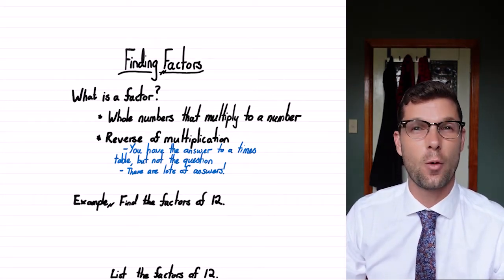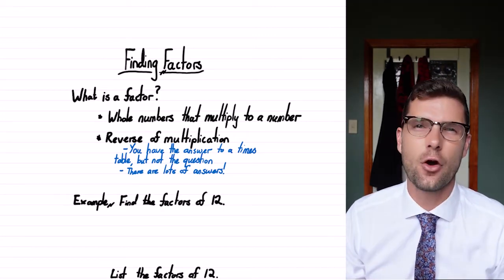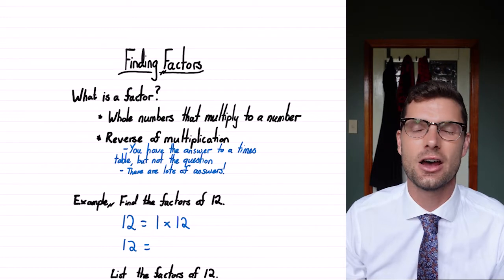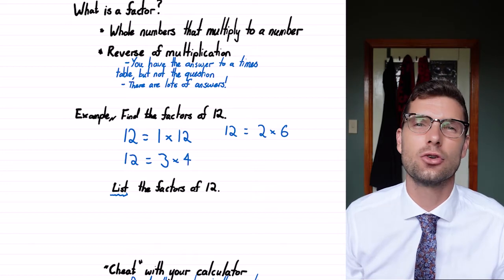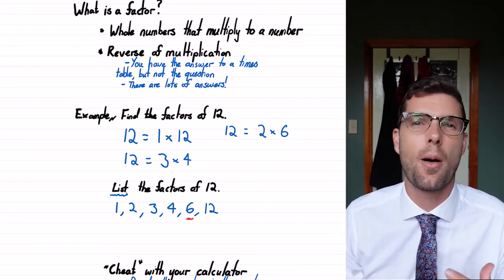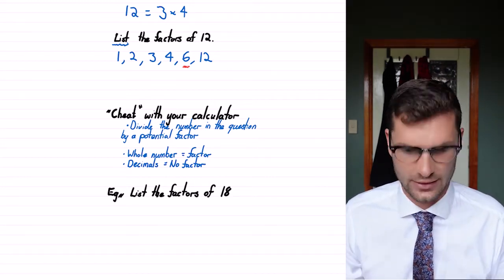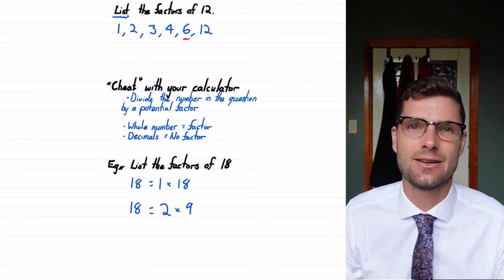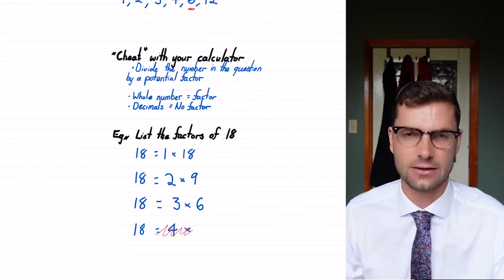Introduction to Factors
No worksheets for this video. Watch the next in the series (Highest Common Factors) to find worksheets relating to both topics!